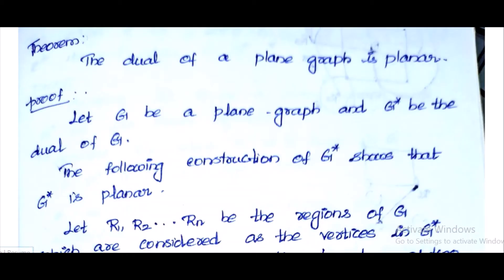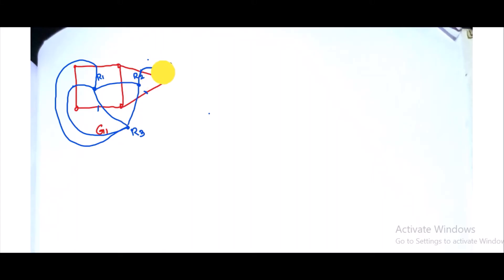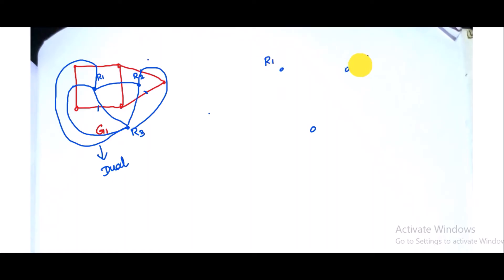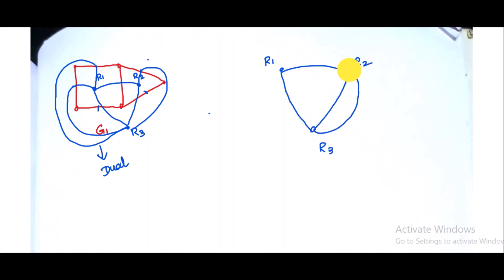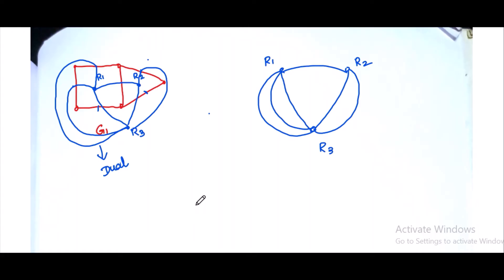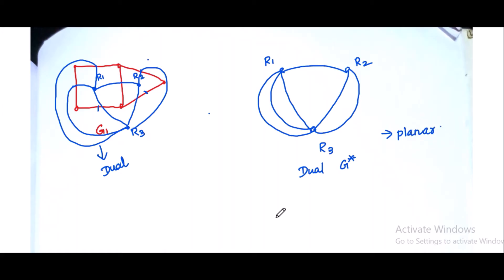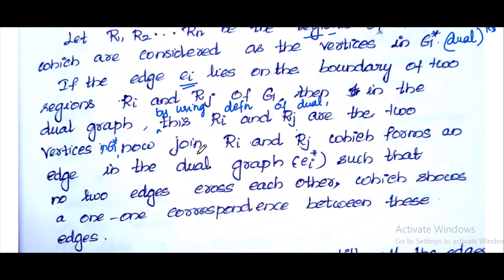MAT206 Theorem:Dual of a plane graph is Planar Graph theory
Theorem:Dual of a plane graph is Planar Graph theory
#2019 SCHEME